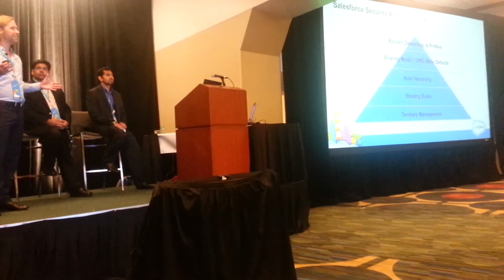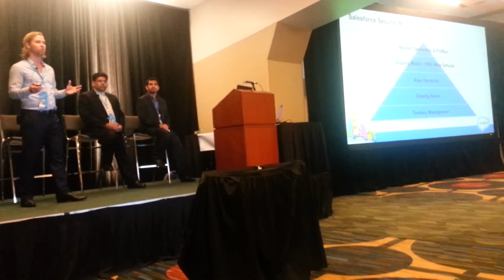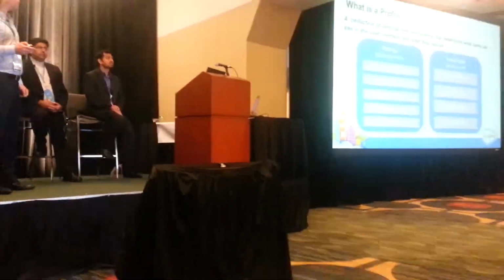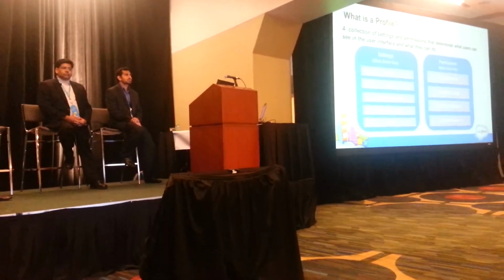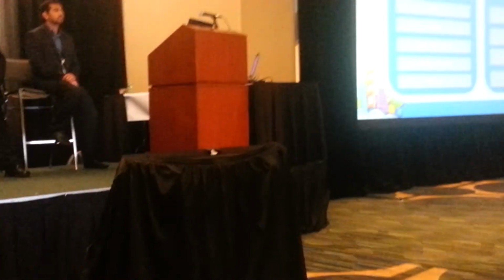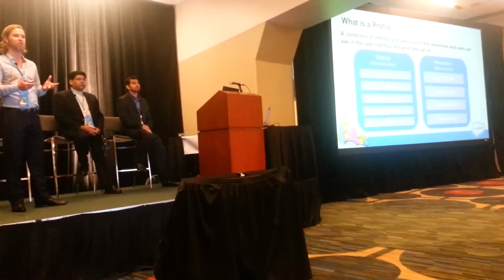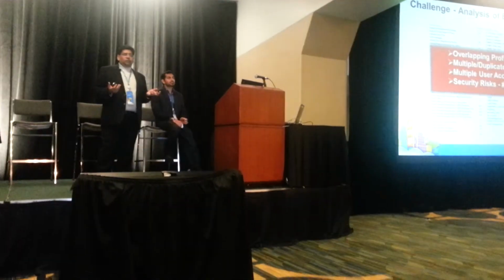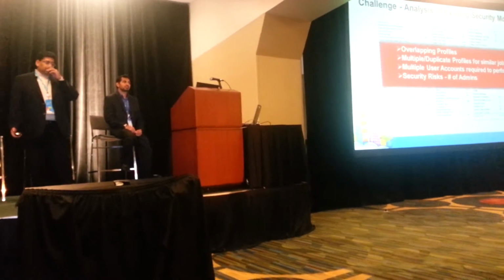Dreamforce 2013 Presentation on Profiles and Security - Part1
Strategies for Getting Your Complex Security Model Under Control - Presentation by
Devend Mathur(Adobe Corporation)
Sean Prendergast(SFDC)
Vinodh Madhavan(TCS)